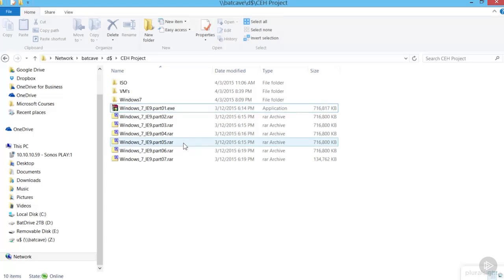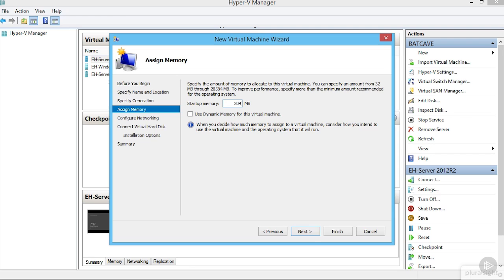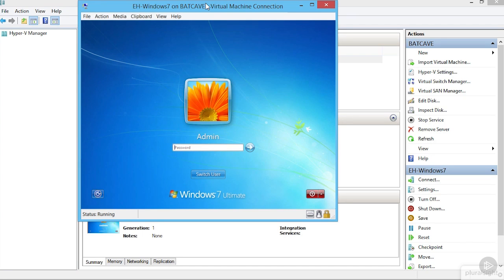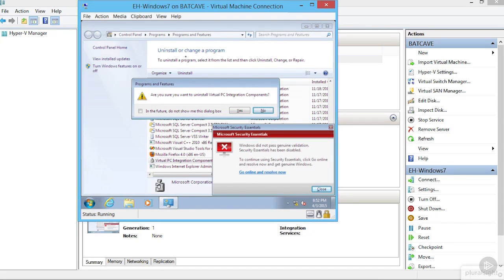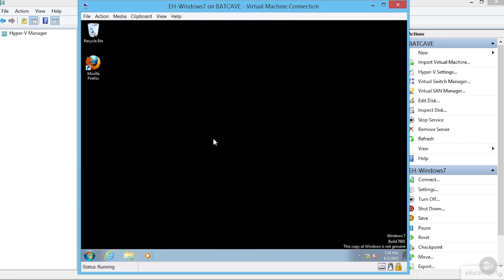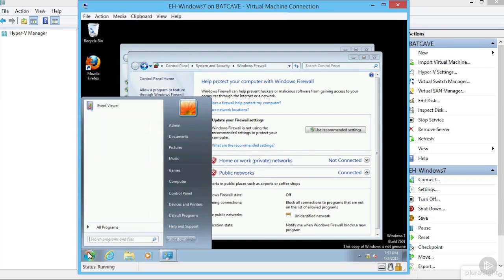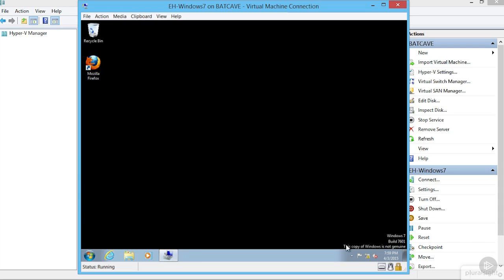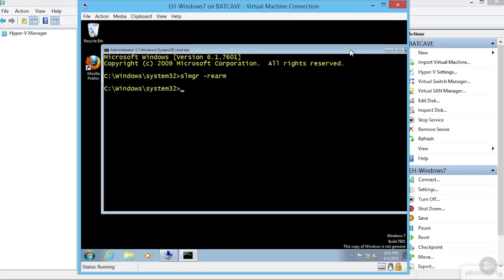#19 Virtual Machine Windows 7